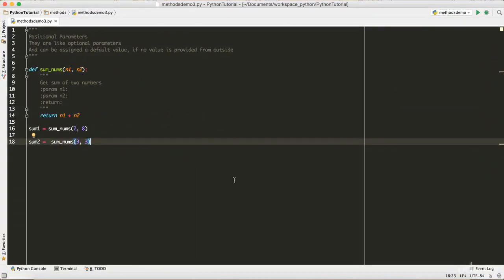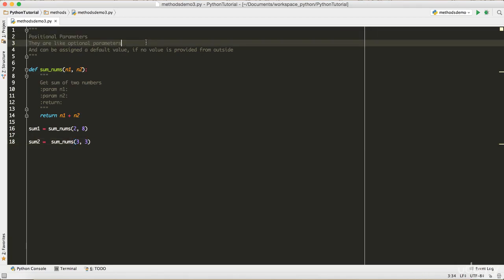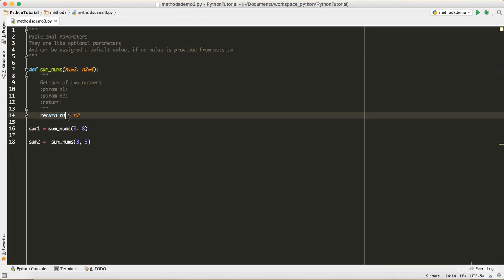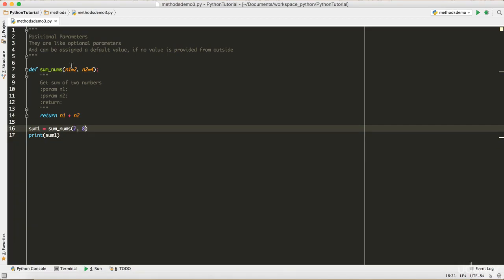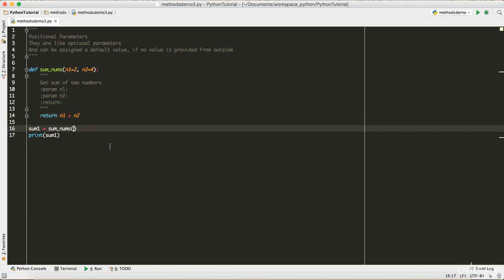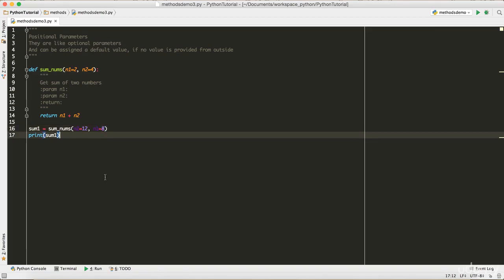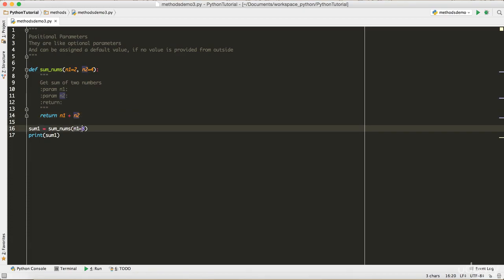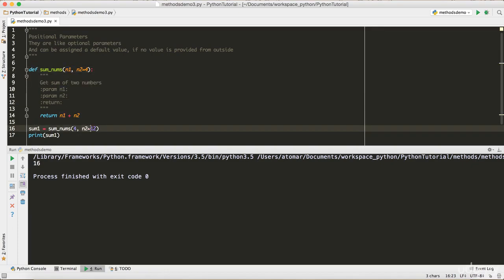Working With Positional Optional Parameters - Learn Python 3 Lesson 36